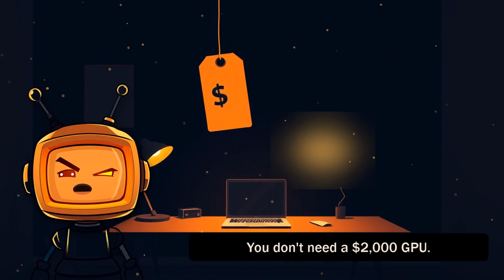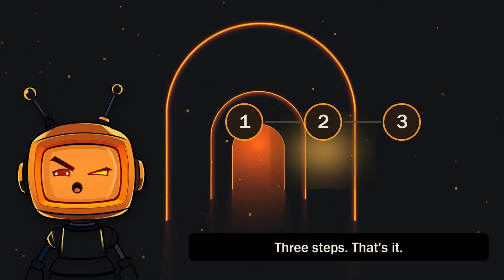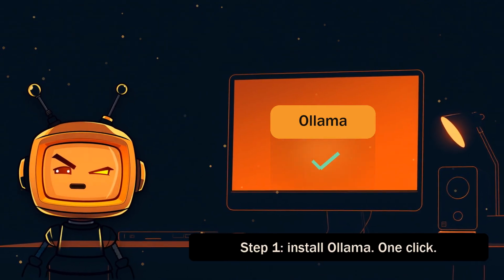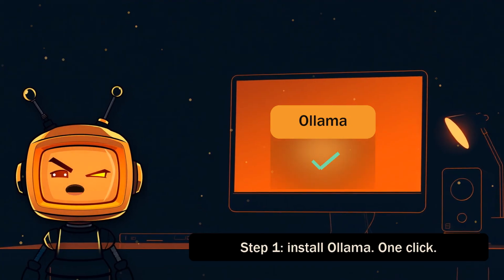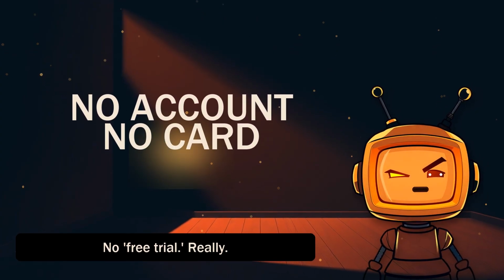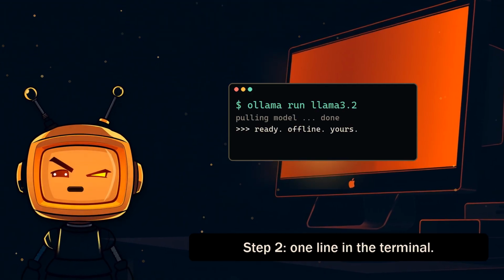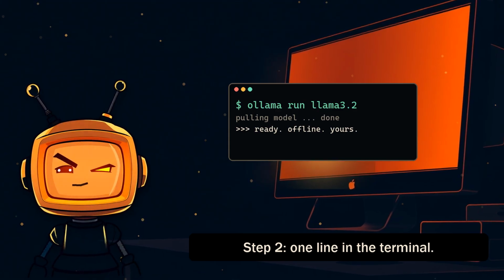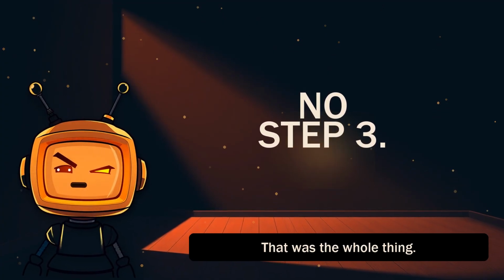The Simplest Way to Run AI on Your Own PC (No GPU Needed)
The simplest way to run real AI on the computer you already own. No graphics card, no subscription, no account, no internet required.

This is the do-it-yourself version: install Ollama, run one line, done. If you want an AI that actually runs your work instead of just chatting, one you own and nobody can take away, that is Otto.

Penny explains AI, crypto, and tech the simplest way from A to B, minus the hype.